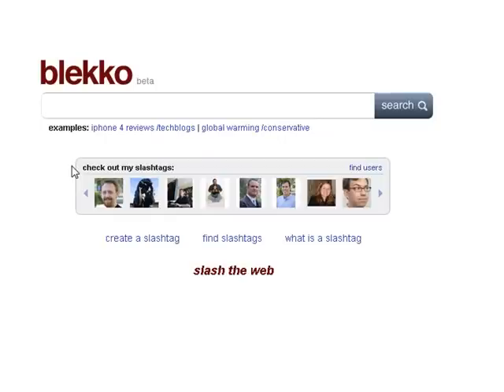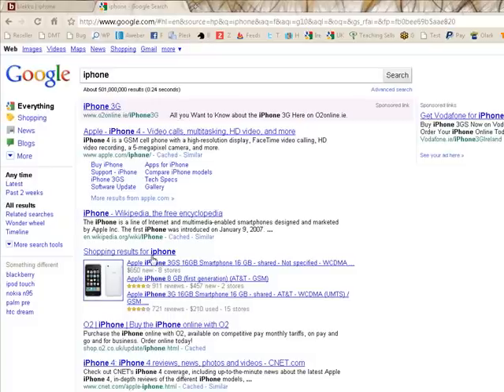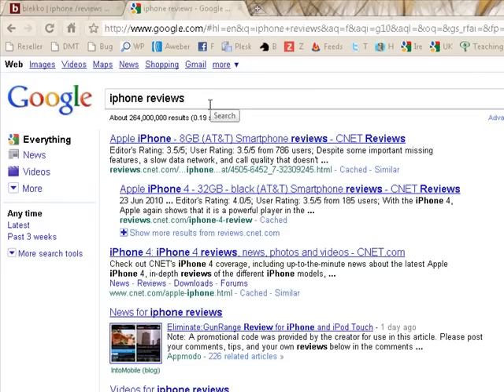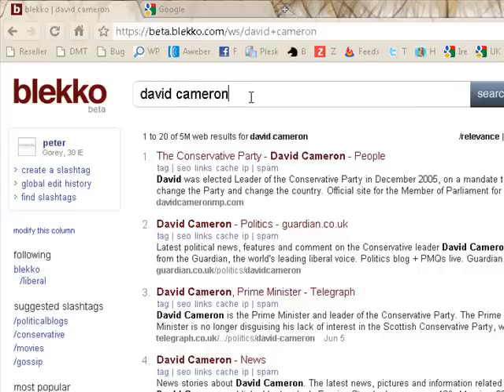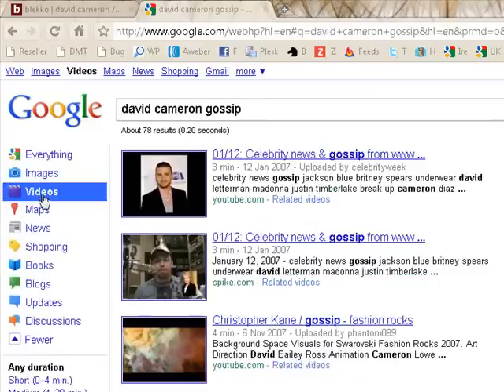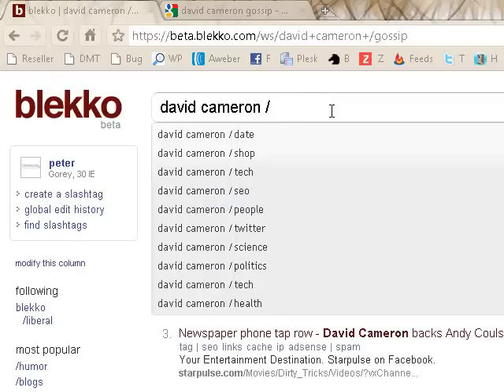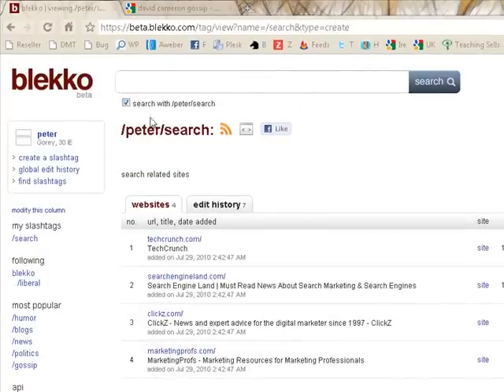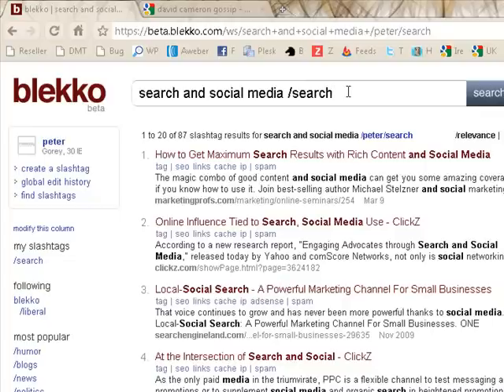Blekko Quick Review